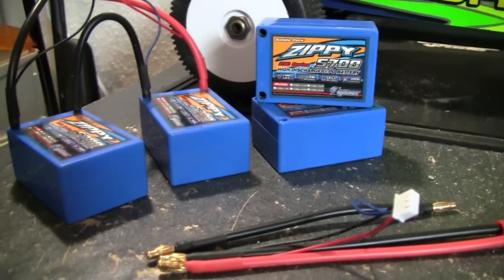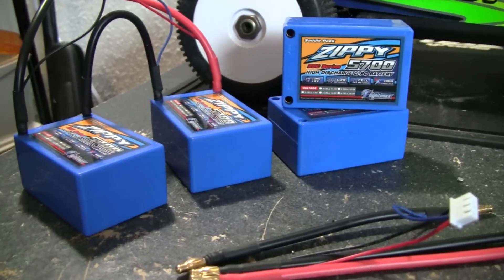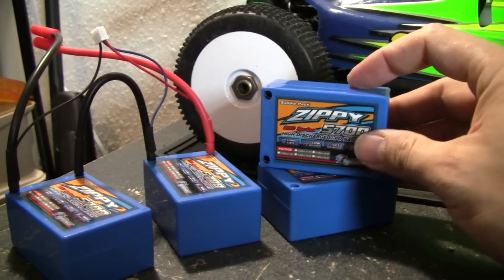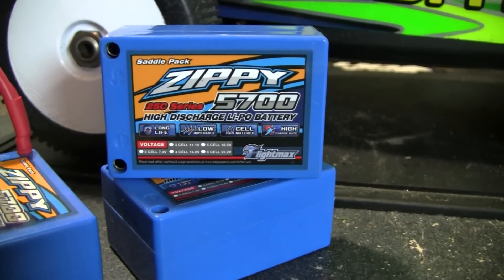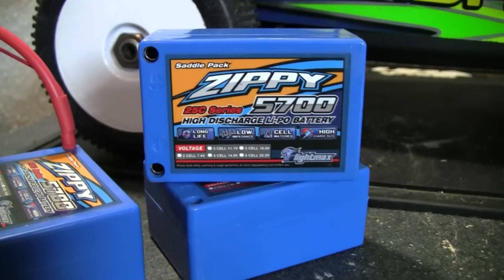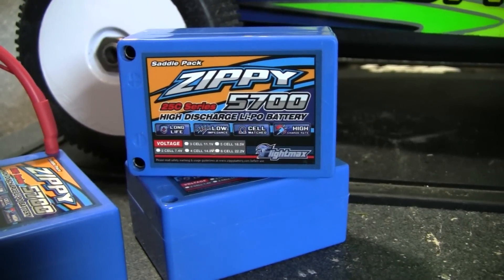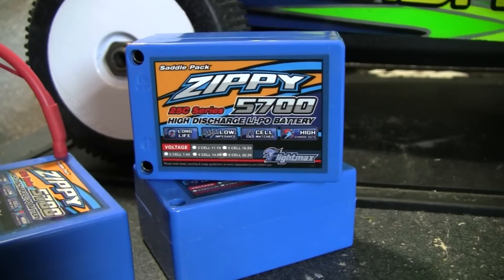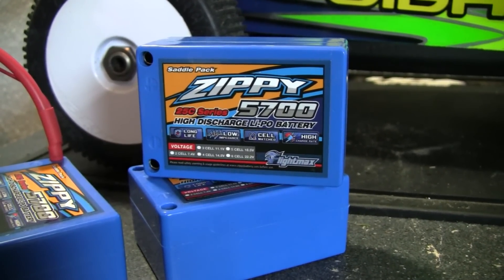Zippy 5700mah 2S Lipo Saddle Pack Lipo Battery Review